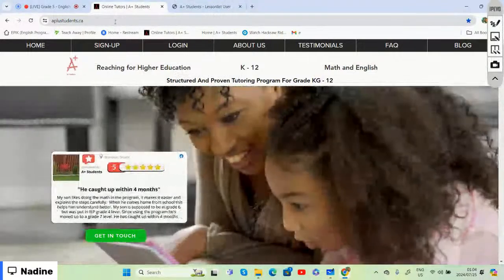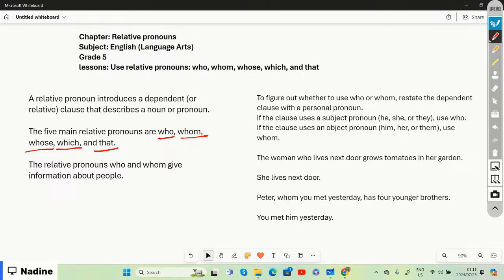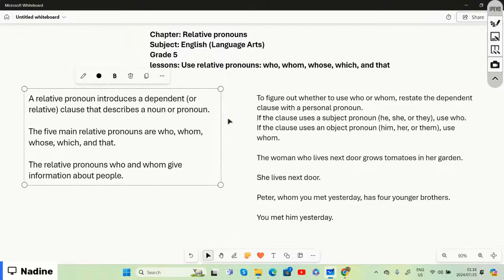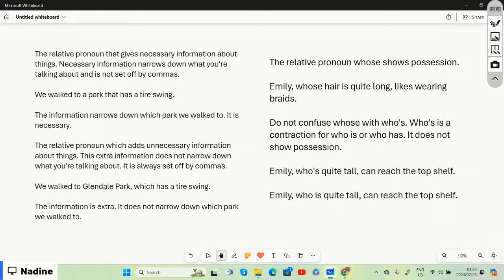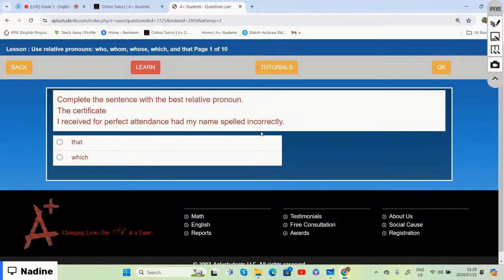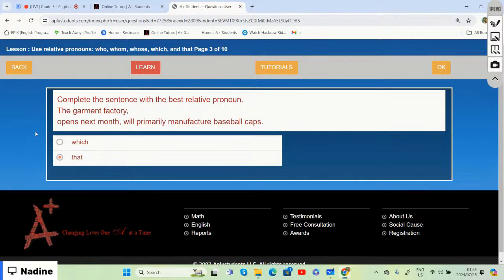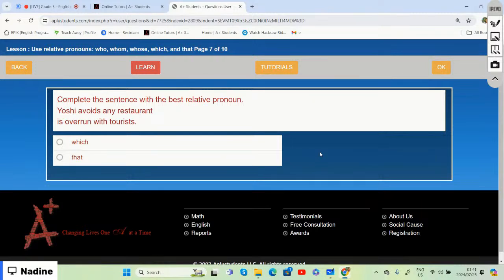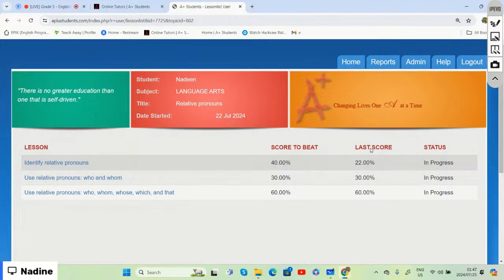Grade 5 - English: Relative pronouns